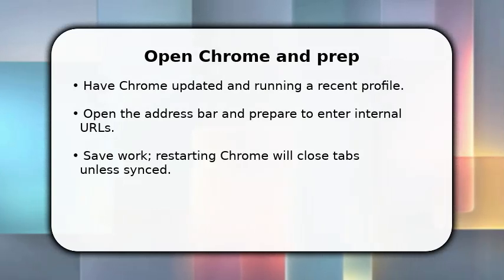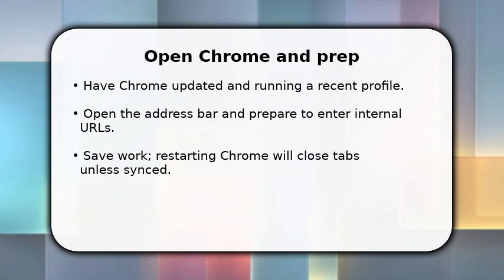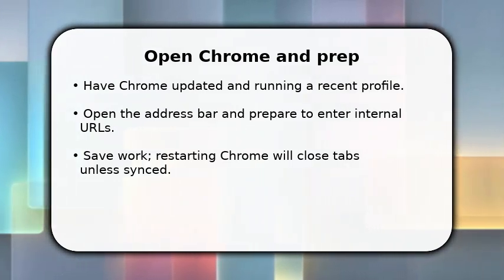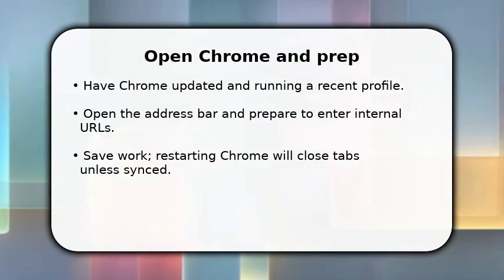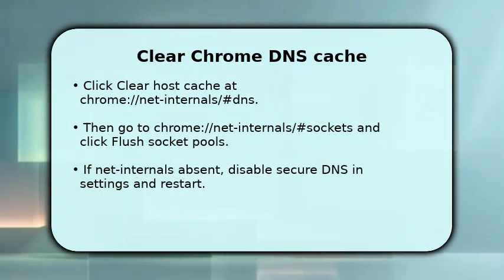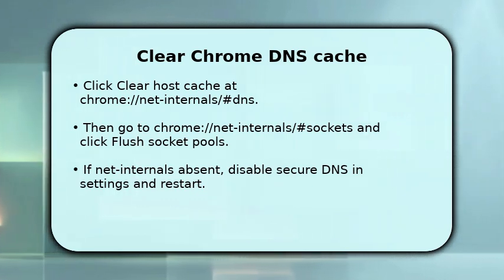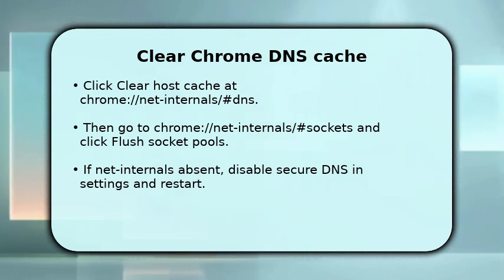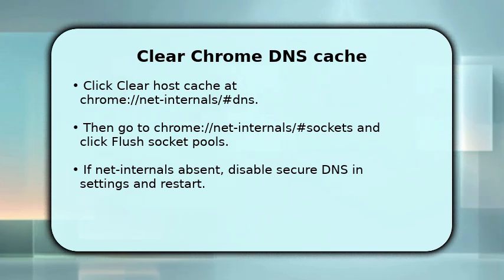How to Remove Dns from Chrome - Step by Step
How to Remove Dns from Chrome - Step by Step | 🔒 Surfshark VPN Deal — Stay private and secure. $1.99/mo + 3 Months Free ▸

Learn the detailed process of removing DNS settings in Google Chrome for enhanced privacy and control. This step-by-step guide covers how to navigate through browser options, modify network configurations, and understand potential impacts on browsing experience.

remove dns from chrome, change google chrome dns, how to remove DNS settings in Chrome, modify chromium's networking stack, chrome privacy control, customize browser DNS, manipulate network configuration for Chrome, understand impact on browsing experience after changing DNS, step-by-step guide to removing chrome dns